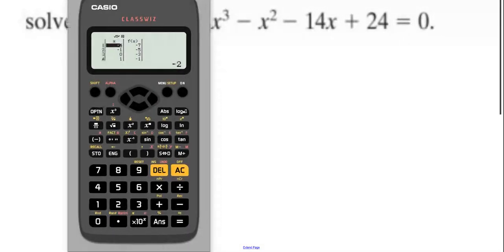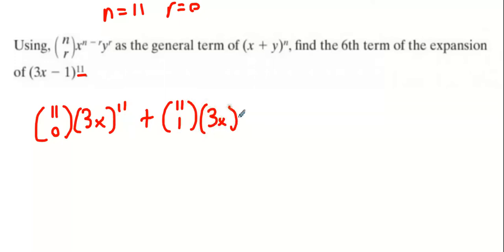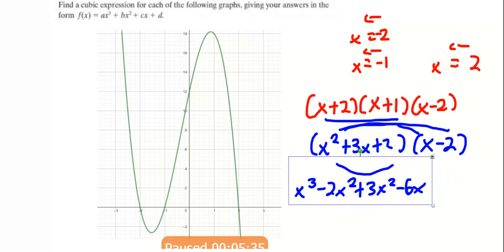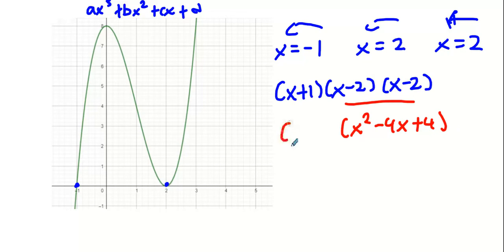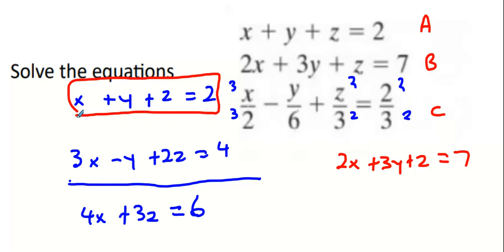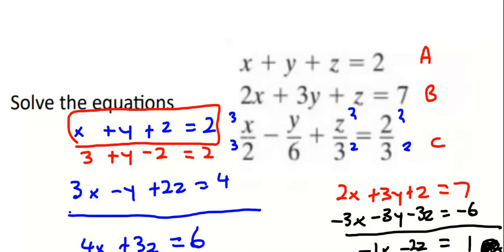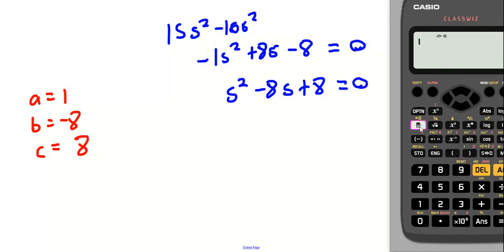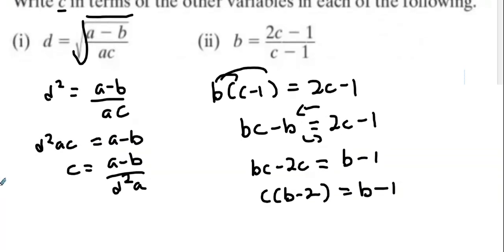pre test algebra 2